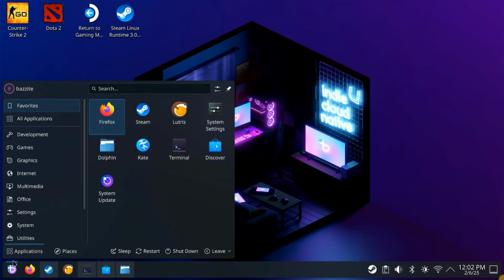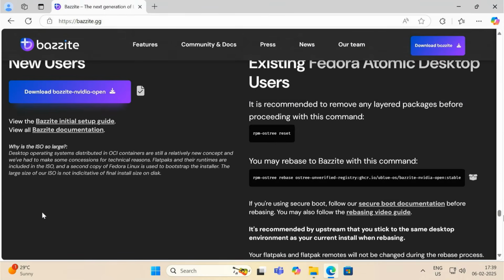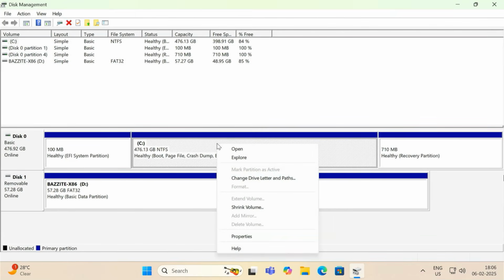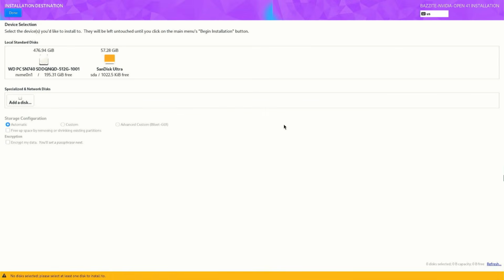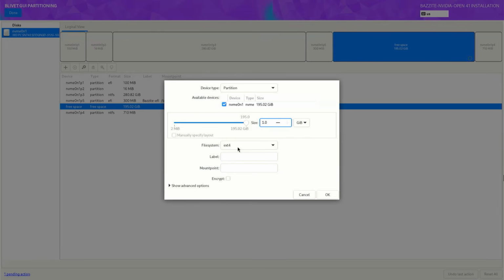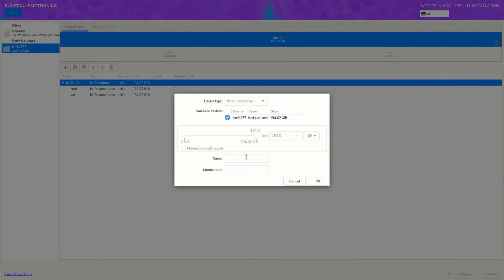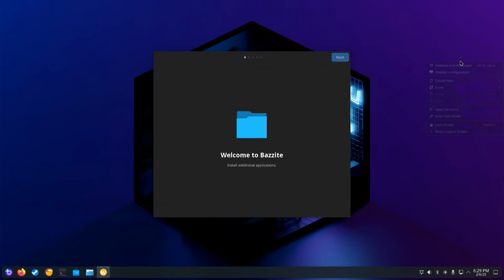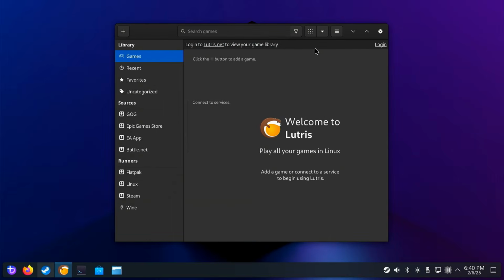How to Install Bazzite on PC/Laptop | Best Linux Gaming OS (Steam, Lutris, etc.) 🎮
Looking for the ultimate Linux gaming OS? Bazzite is an optimized gaming-focused Linux distribution designed for PC and handheld gaming devices. It comes preloaded with Steam, Lutris, Heroic Games Launcher, and GameScope, making it one of the best Linux distros for gaming!

In this video, I’ll show you step-by-step how to install Bazzite on your PC or laptop, and get everything set up for an amazing Linux gaming experience! 💻🔥

⚡ Why Choose Bazzite for Gaming?
✔ Preloaded with Steam, Lutris, Heroic Games Launcher.
✔ Optimized for Proton and Wine for playing Windows games on Linux.
✔ Includes GameScope for improved performance.
✔ Supports NVIDIA & AMD GPUs with optimized drivers.

🎯 Whether you're switching from Windows to Linux for gaming or just want a powerful gaming OS, Bazzite has you covered! Watch the full tutorial and start gaming on Linux today!